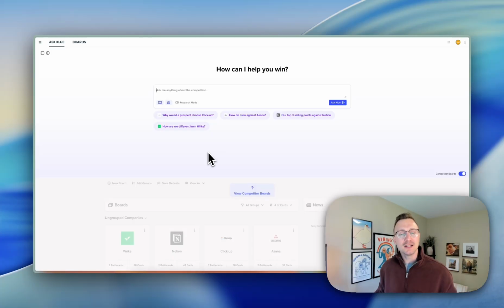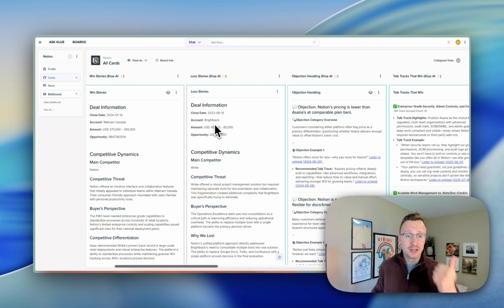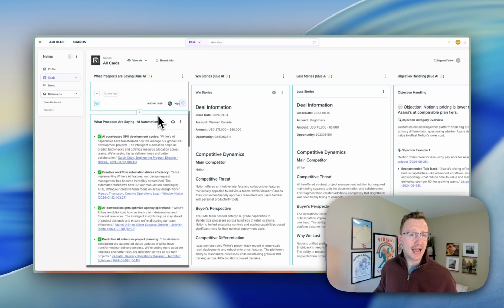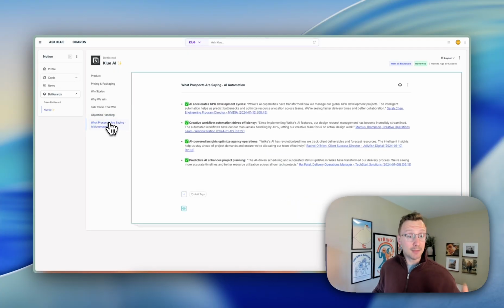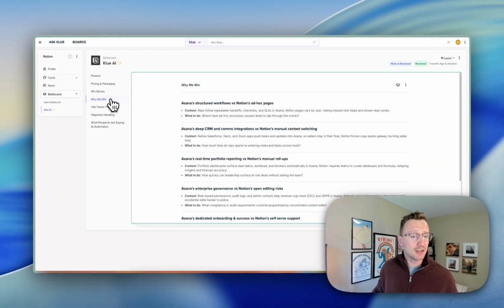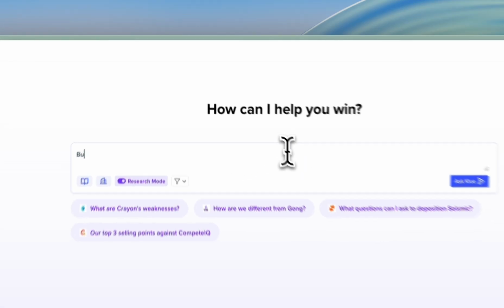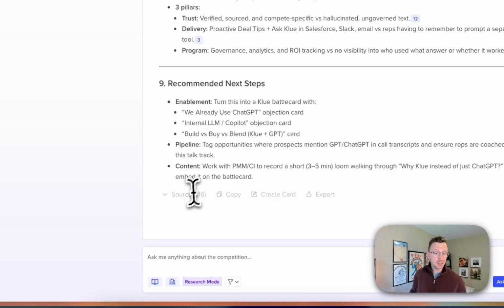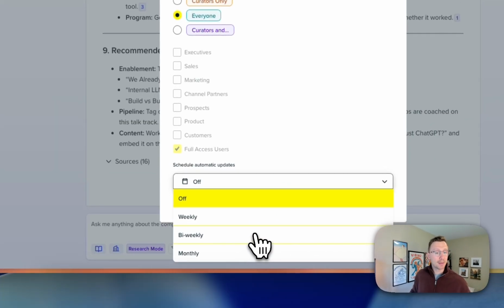How to Build an AI Battlecard in Minutes (No Hallucinations)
Most AI-generated battlecards have a problem: they hallucinate, decay, and pull from the wrong sources. Here's how to build AI battlecards in minutes inside Klue — with trusted buyer data, not marketing copy.

In this video I walk through two methods:

Klue's agents automatically build and refresh battlecard sections using win-loss data, sales calls, CRM, and trusted public sources — with source weighting that prioritizes buyer intel over competitor blog posts
Klue's Research Mode for a custom, prompt-driven approach that produces a fully constructed Why We Win card on demand

Both methods solve the data decay problem you get when you dump documents into a generic LLM.

About Klue:
Klue is a Competitive Enablement platform that combines competitive intelligence with win-loss analysis to deliver the continuous insights sellers need to work and win competitive deals.